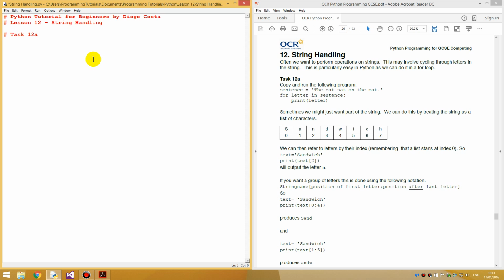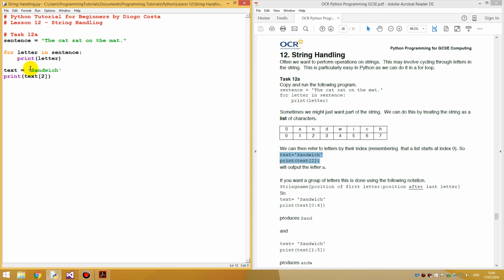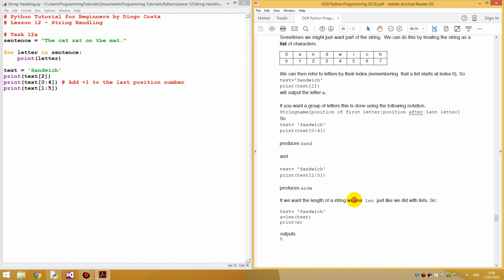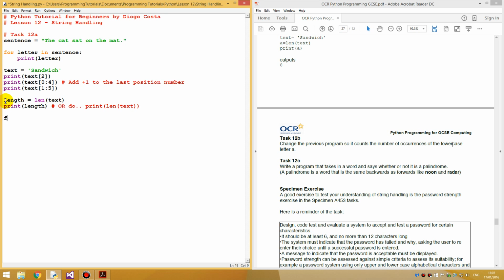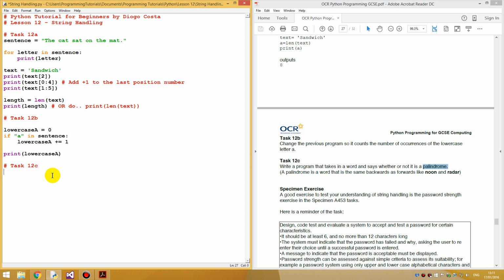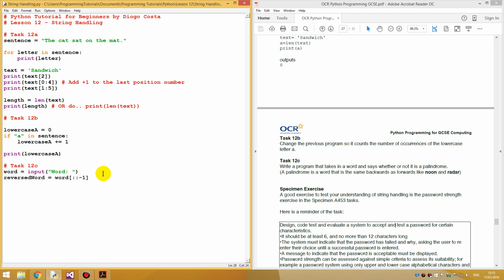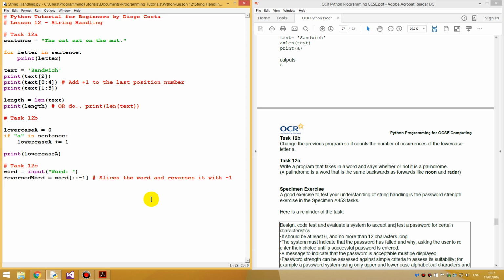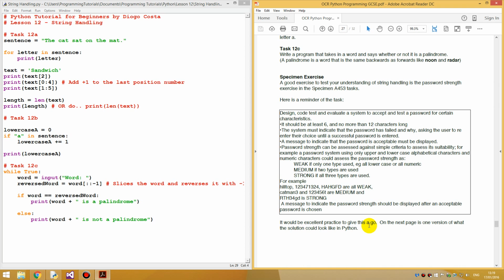Python Tutorial for Beginners - Lesson 12: String Handling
In this lesson we look at how to show certain characters in a string, display the length of a string and how to test for palindromes. In addition to being able to reverse strings.